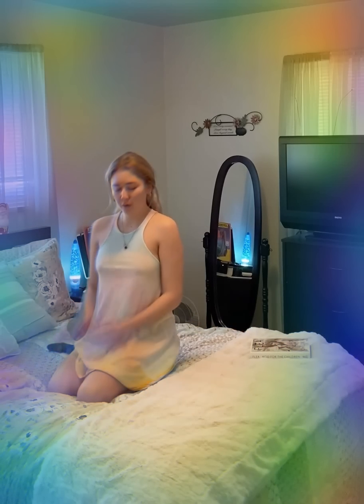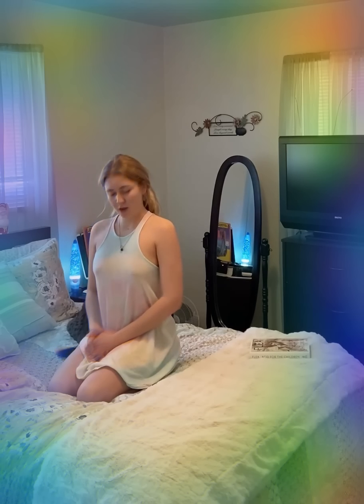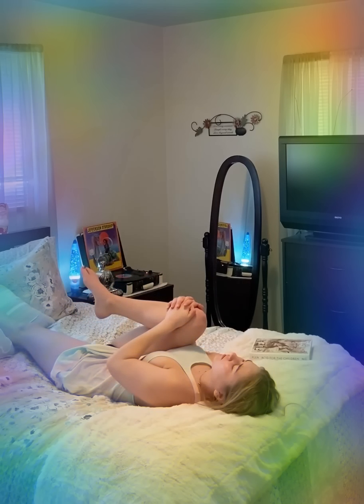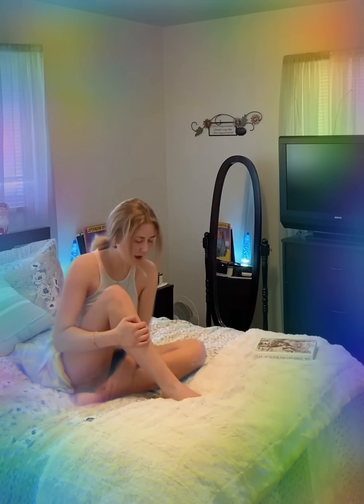Morning Yoga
Good morning, these are some yoga poses that you can do before you get out of bed to help with waking up and setting an intention for your day. This video contains a lot of spinal twists. I hope you enjoy. Namaste!